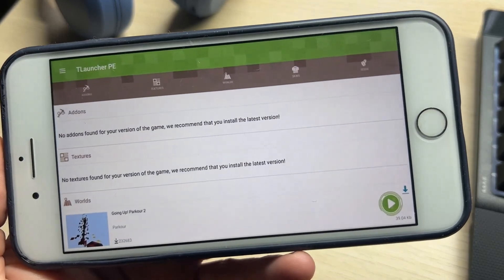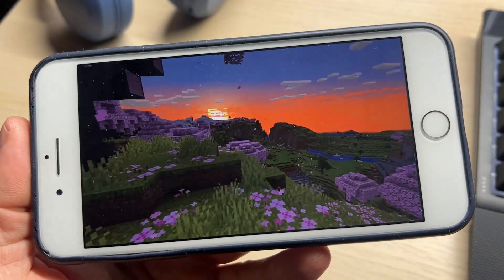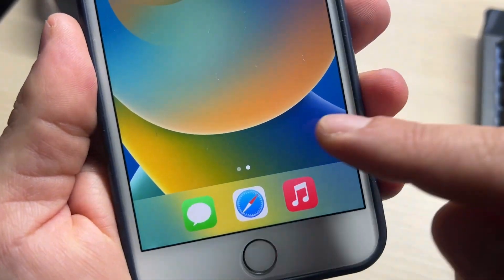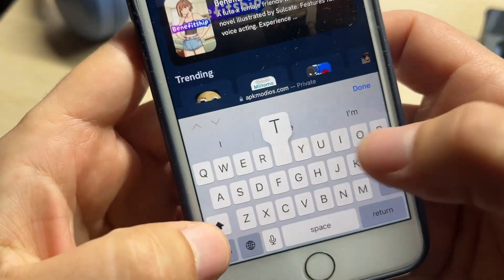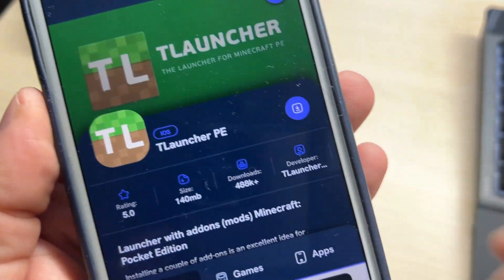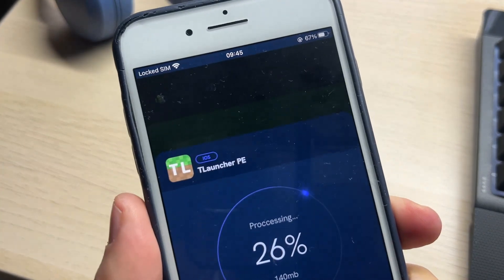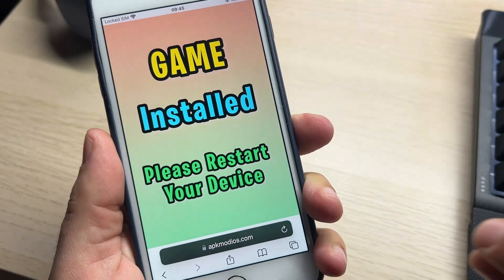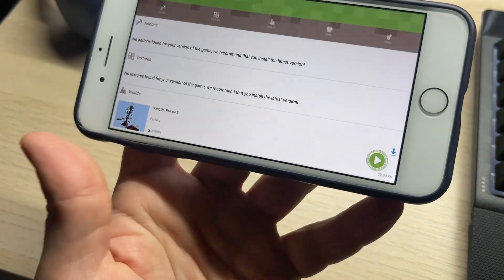TLauncher PE iOS iPhone {2024} How To Download TLauncher PE iOS Minecraft for iPhone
hey guys here u can learn how to get pe launcher ios. this minecraft tlauncher pe works on ios iphone